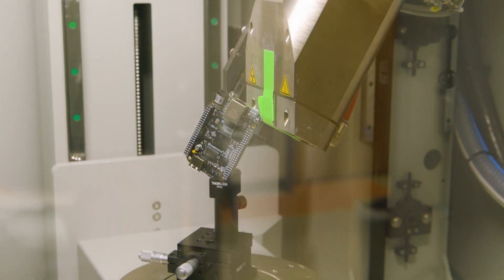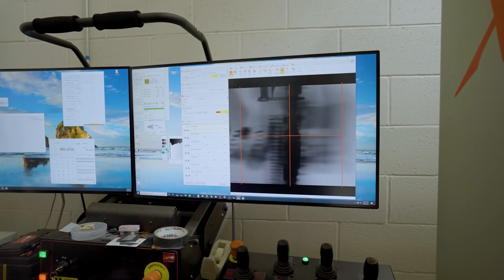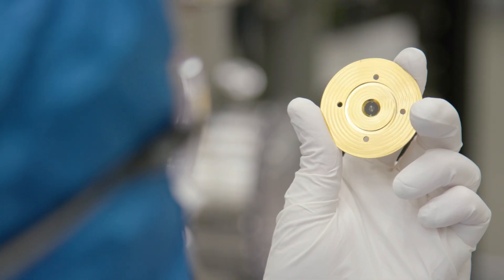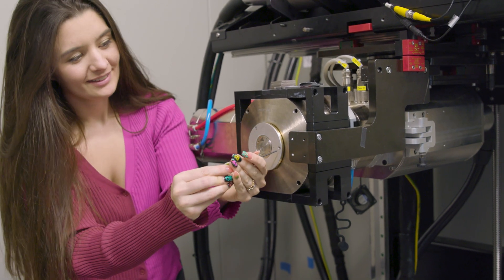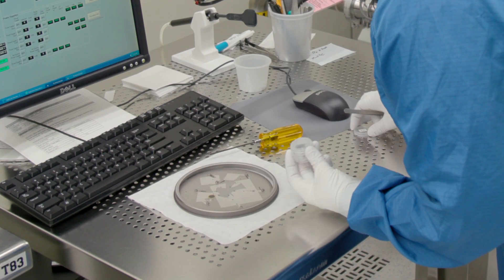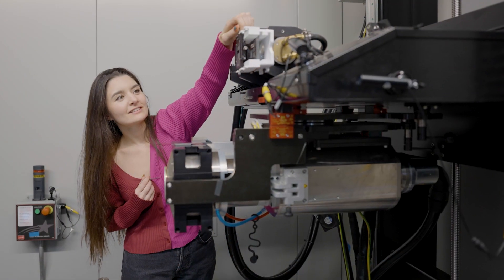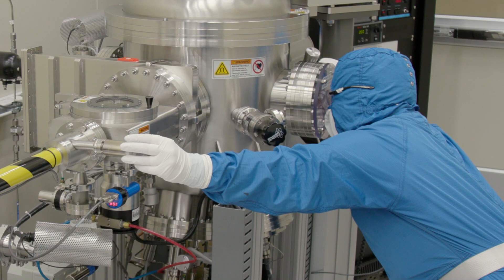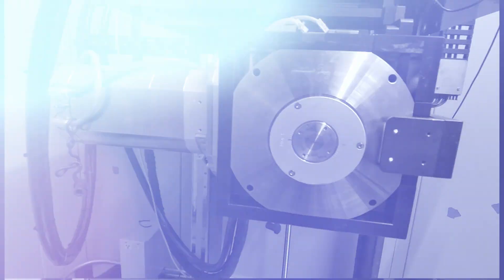R&D 100 Winner 2025: CHXI MMT - Multi Metal X-Ray Targets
CHXI MMT represents a breakthrough in colorized X-ray imaging systems, delivering exceptional spatial resolution and significantly enhanced fidelity compared to conventional X-ray imaging techniques. This technology has the potential to transform the landscape of X-ray imaging and analysis across multiple domains.

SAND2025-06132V